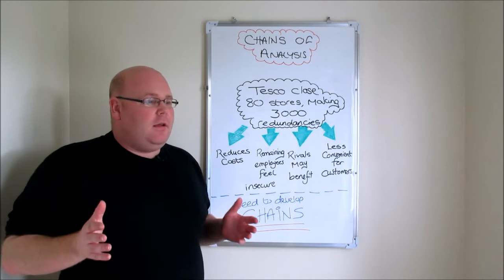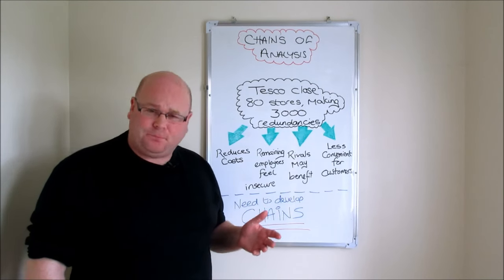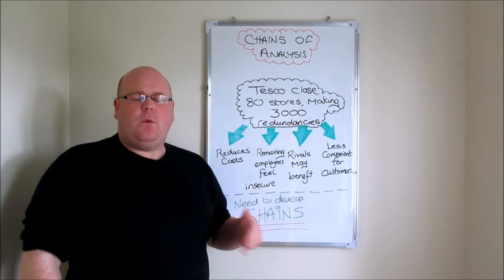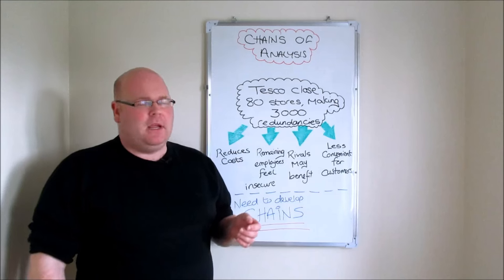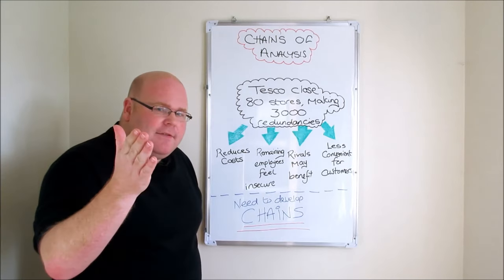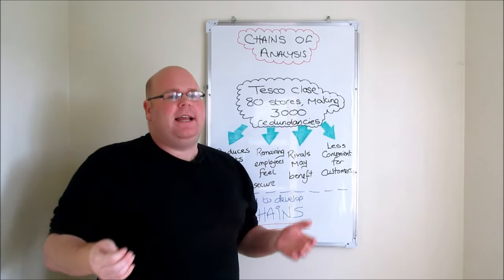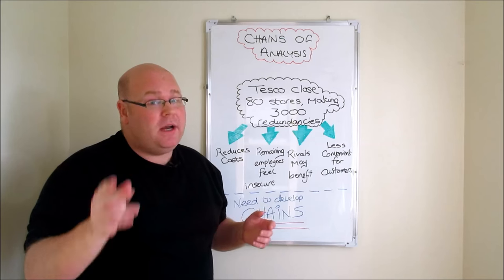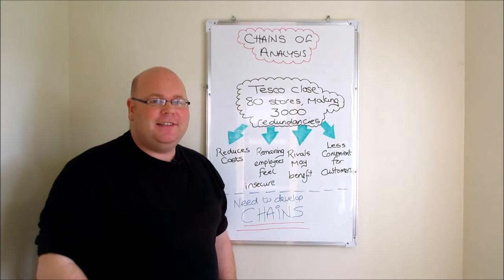A level Business Revision - Chains of Analysis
This tutorial examines the key exam skill of analysis, explaining what exam markers are looking for in student's exam answers.

A level Business revision from TakingTheBiz.